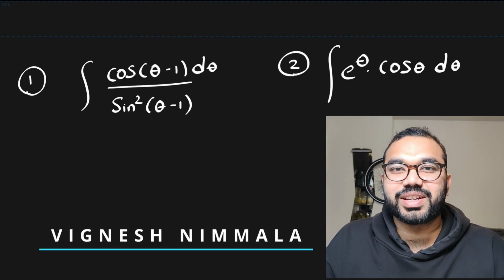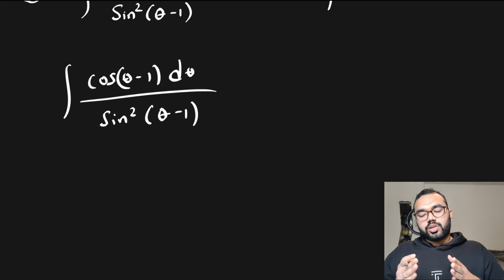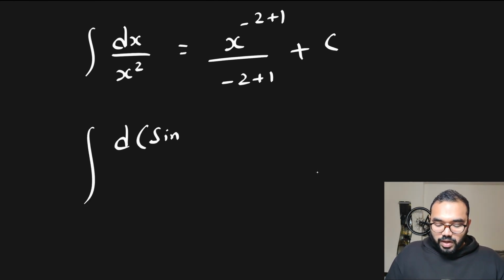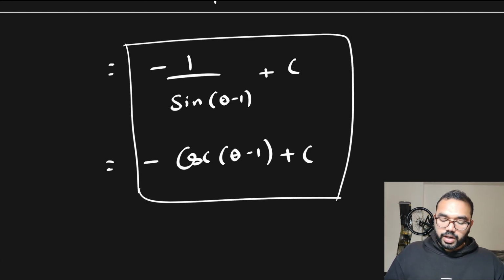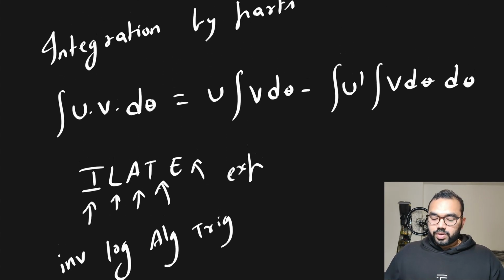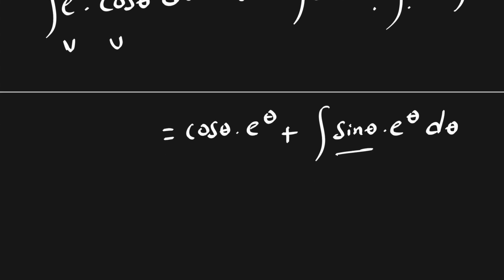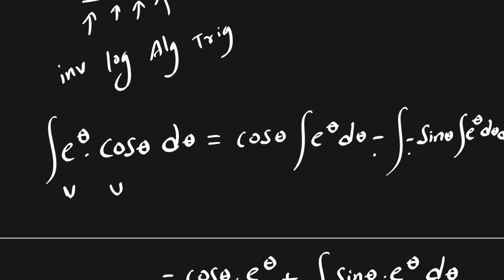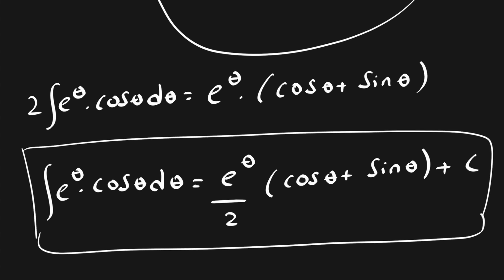Evaluate the Integrals | Calculus | Engineering Maths Problems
Master the art of solving integral problems with this step-by-step guide! In this video, Vignesh demonstrates two unique approaches to integration:

1️⃣ Problem 1: Solving an integral using a rarely used yet highly effective method.
2️⃣ Problem 2: Applying the Integration by Parts technique with the ILATE Rule to simplify and solve complex integrals.

00:10 - Introduction
00:32 - Problem 1
03:55 - Final answer Problem 1
04:23 - Problem 2
05:34 - ILATE rule explanation
09:58 - Final Answer Problem 2
10:40 - See you Later!

This video is perfect for high school and college students, as well as anyone preparing for exams like AP Calculus, JEE, or other competitive tests. Whether you're a beginner or looking to refine your skills, this tutorial has you covered!

📚 Key Topics Covered:

- Integration techniques made simple
- Applying the ILATE rule effectively
- Solving integral problems step by step

🔥 Who Should Watch:

- Students learning calculus integration for the first time
- Learners preparing for competitive exams
- Anyone seeking to understand integration by parts